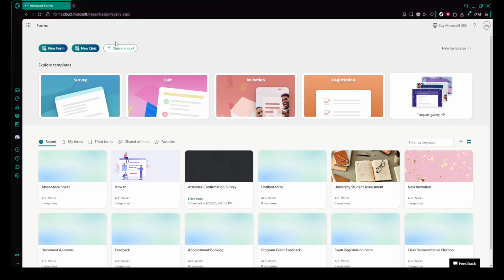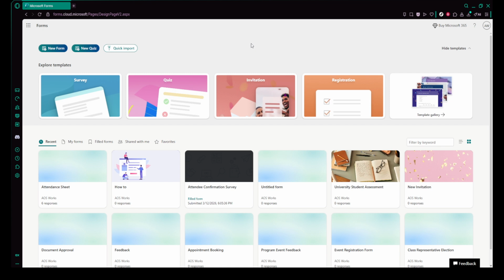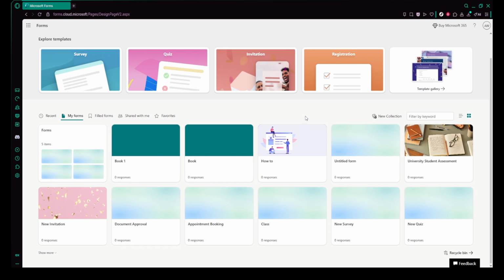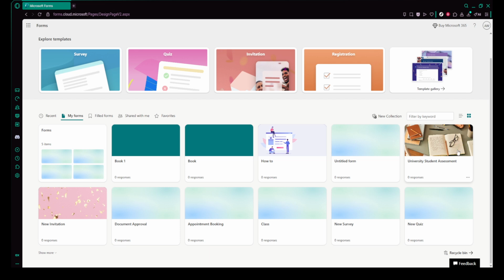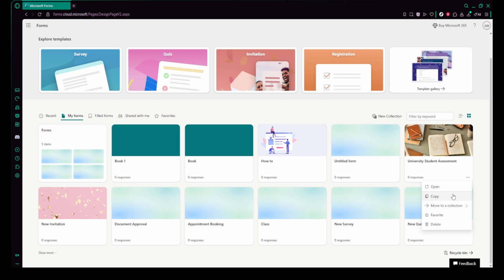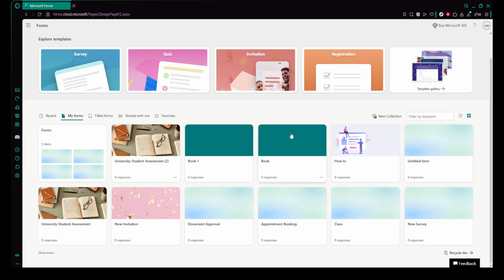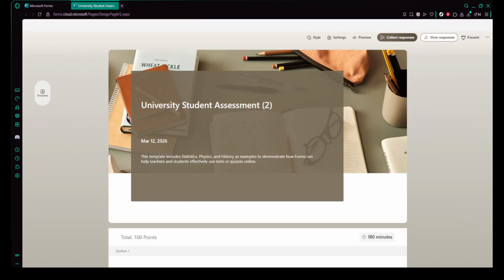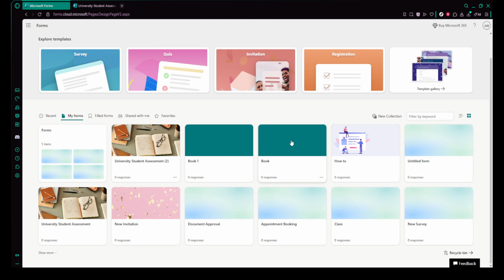How to Duplicate Microsoft Forms 2026 (Step by Step)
In this video, we delve into the process of how to duplicate in Microsoft Forms to streamline your form creation. Learn step-by-step methods for copying questions, settings, and entire forms, ensuring you save time and effort in your projects.

By the end of this tutorial, viewers will be equipped with the knowledge to efficiently duplicate forms in Microsoft Forms, making their workflows more productive. Watch till the end to master this essential skill and elevate your form-building capabilities.